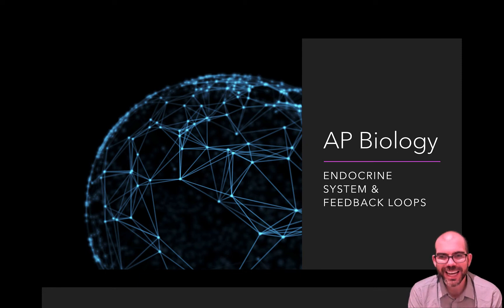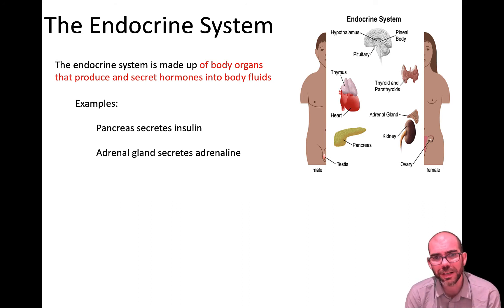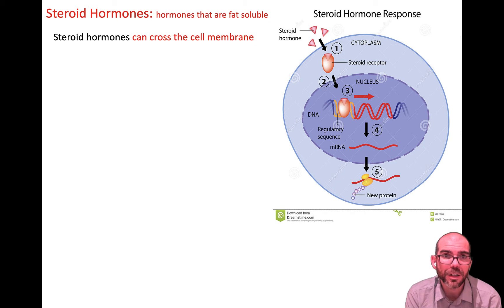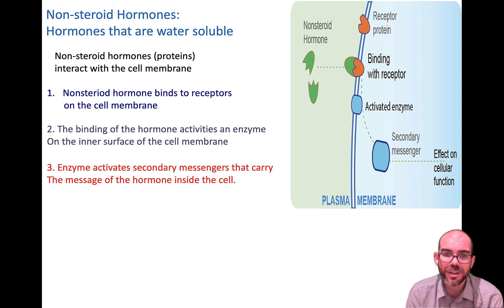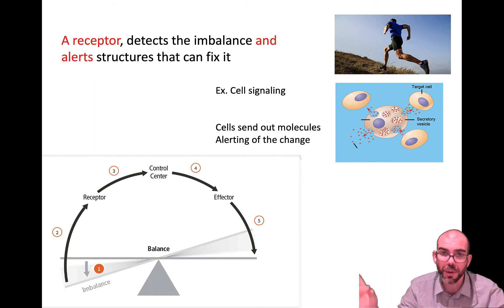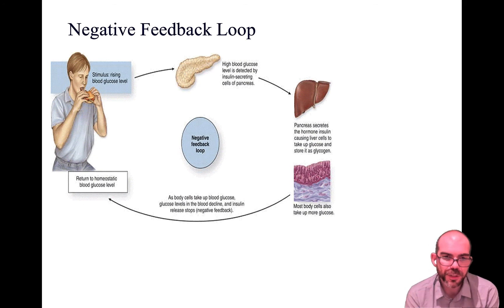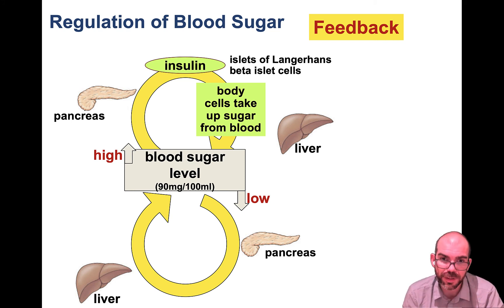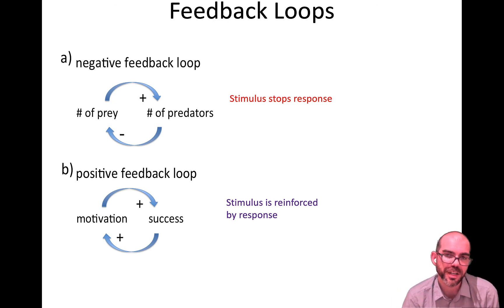Endocrine System & Feedback Loops - AP Biology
An introduction to the endocrine system and feedback loops